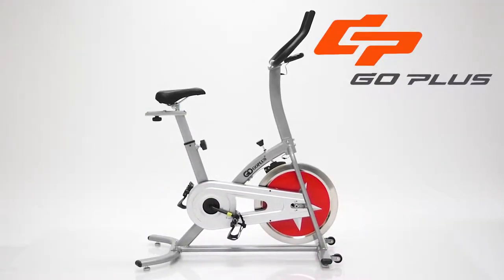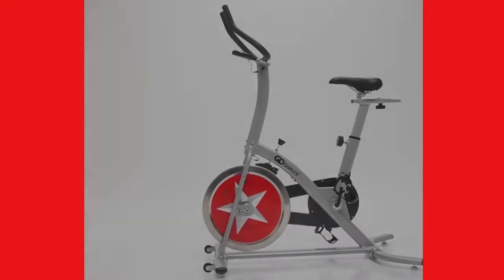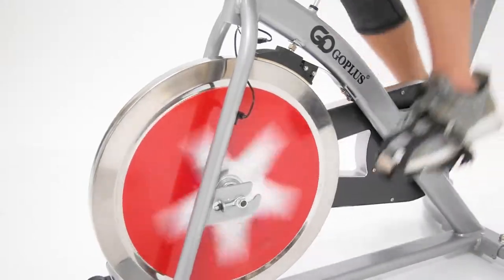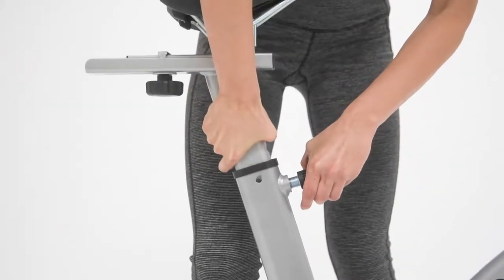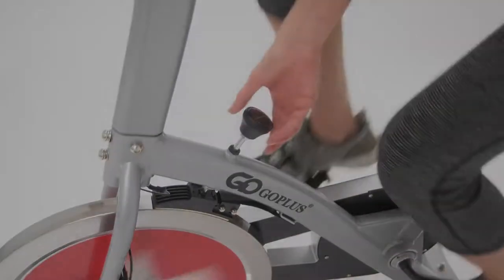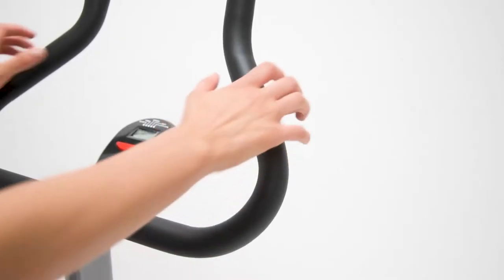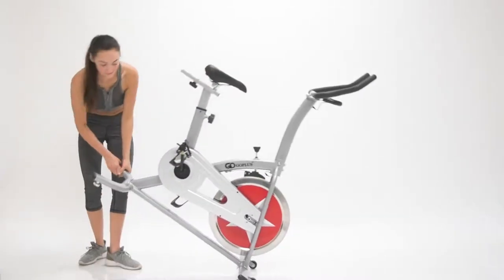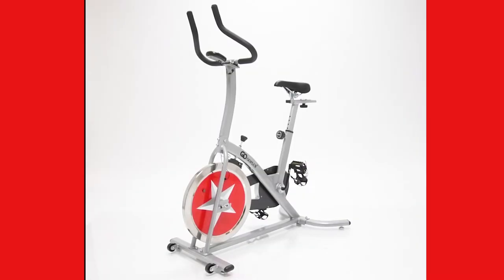Keep fit with Costway Adjustable Gym Fitness cardio exercise bike (SP35229)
Costway exercise bicycle indoor bike stationary cycling cardio adjustable gym workout fitness review
There’s no need to hit the gym or pay for those expensive cycling classes anymore. With this adjustable resistance exercise bike, you will definitely get a great workout. Exercising comfortably in your own home, you will feel that has never been so easy, convenient, and fun! Enjoy a great workout at the comfort of your own home.

About Costway:
Costway provides our consumers with plenty of choices from home & garden furniture to sport and hardware equipments, from vehicle and DIY projects to Toys & Games products. Find whatever you need for your daily life and activities from our online shop with impossible low price and highly expectation!